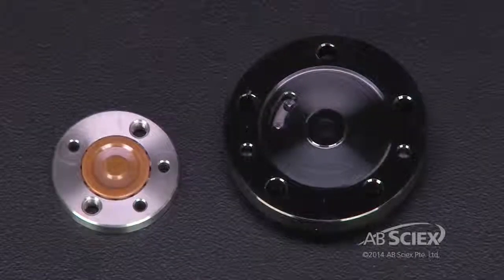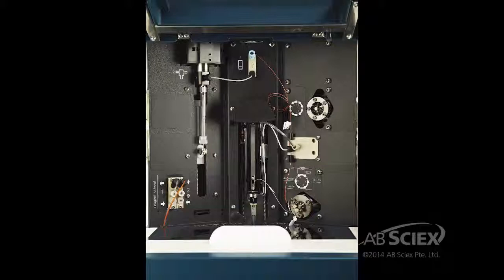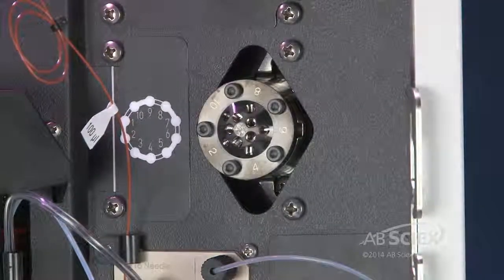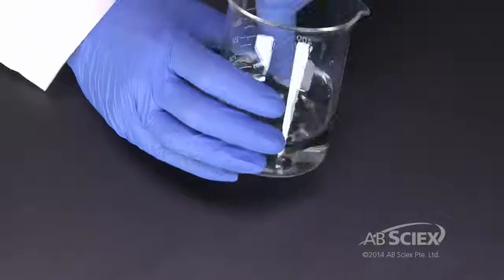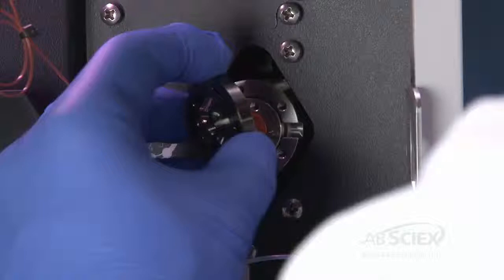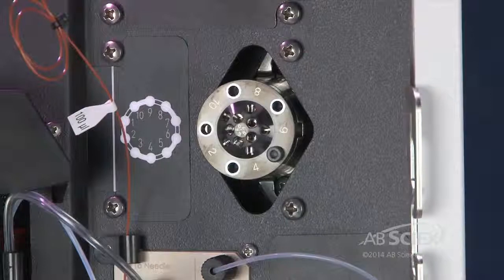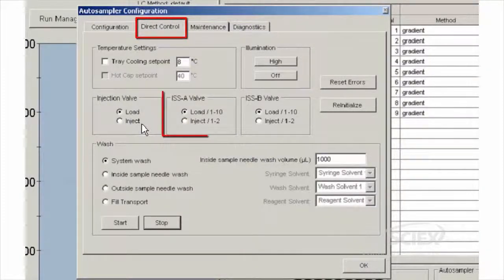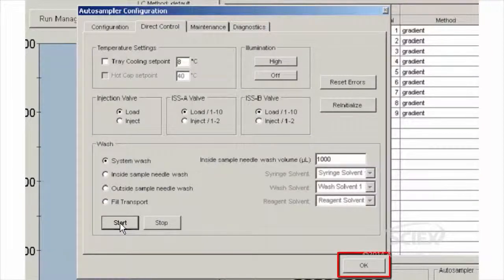NanoLC 400 System - Replacethe 10-port Rotor Seal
This video demonstrates how to replace the 10-port rotor seal for an Eksigent NanoLC 400 system.  For more training on NanoLC 400 system please watch other videos in this playlist and also take the self-paced eLearning course